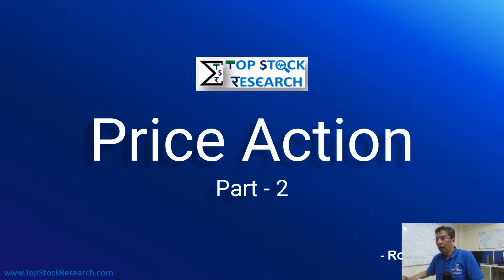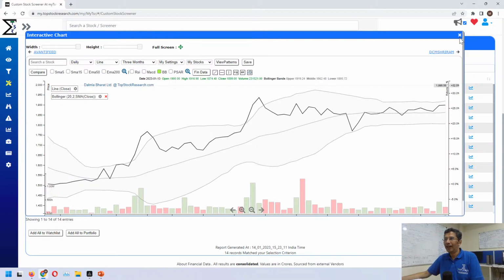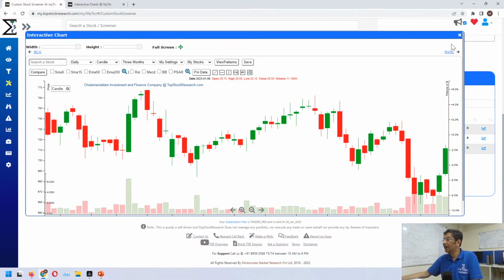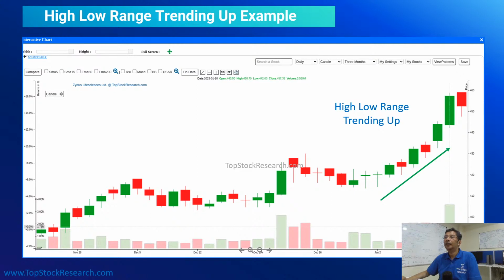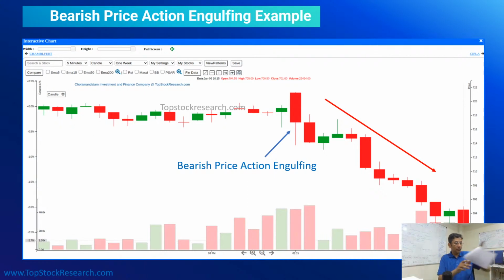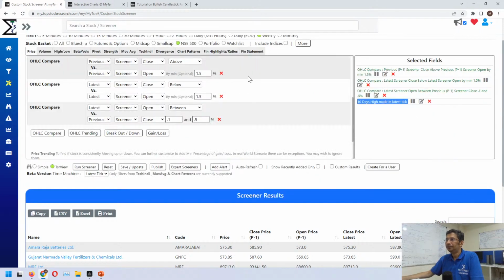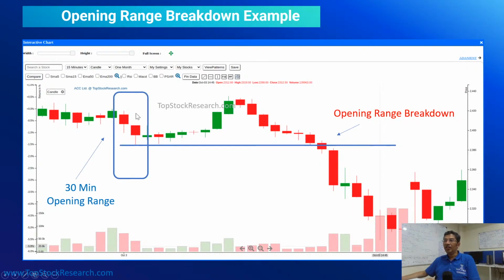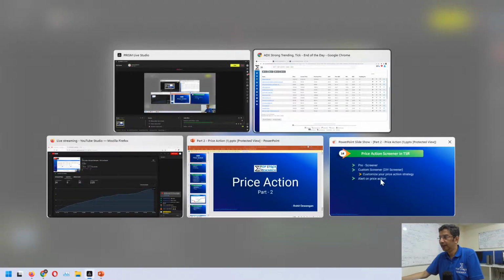Price Action Advanced Strategies | TSR Live Session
TSR Live Session on Price Action ( Part 2) - Advanced Strategies.

Timestamps

00:00:00 | Introduction
00:00:45 | Table of Content
00:01:39 | Strong Trend Characteristics with Example and Screeners
00:09:06 | Weak Trend Characteristics with Example and Screeners
00:20:56 | Consolidation Characteristics with Example and Screeners
00:36:14 | Price Action Basic Concept
00:37:15 | Trend Reversal Characteristics with example
00:56:27 | Price Action Strategies
00:57:20 | OHLC Trending Strategies with Example and Screeners
01:04:38 | Trending Candle Strategies with Example and Screeners
01:08:04 | Trend Reversal Strategies with Example and Screeners
01:08:40 | Trend Retracements with Example and Screeners
01:23:52 | Price Action Engulfing with Example and Screeners
01:30:14 | Price Action Patterns with Example and Screeners
01:30:58 | Pin Bar Candlestick with Example and Screeners
01:46:44 | Tweezer Candlestick with Example and Screeners
01:54:38 | Chart Patterns & Its Types
01:54:48 | Double Bottom & Head & Shoulder Chart Pattern
02:02:46 | Triangle Chart Patterns (Ex, Ascending Triangle)
02:09:47 | Open Range Breakout with Example and Screeners
02:21:44 | Range Breakout with Example and Screeners
02:28:02 | Customise Your Price Action
02:28:15 | Usage of Price Action
02:28:23 | Advantages of Price Action
02:29:24 | Disadvantages of Price Action
02:29:59 | Price Action Vs. Technical Indicators
02:32:11 | Price Action Screener in TSR